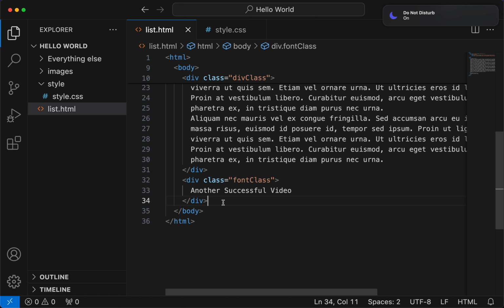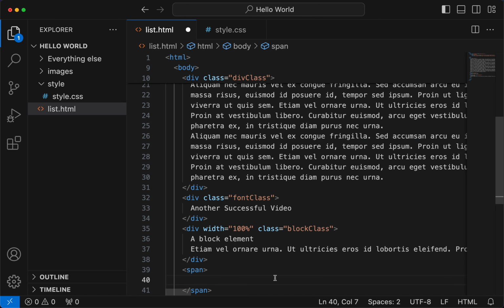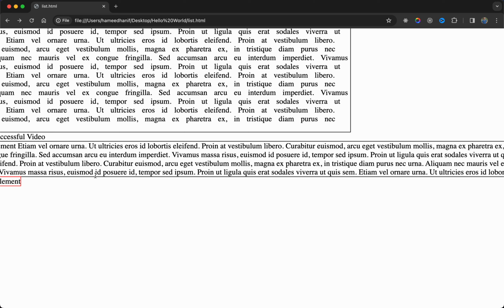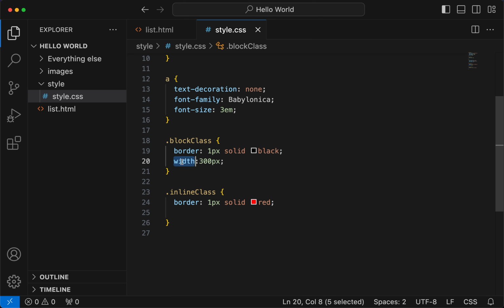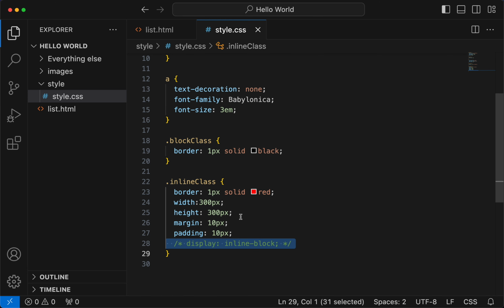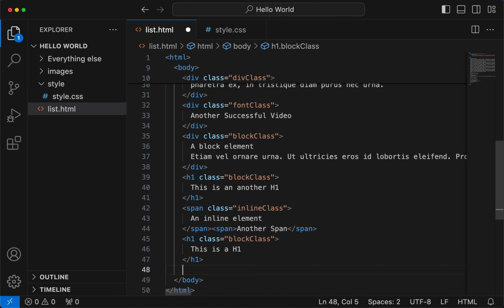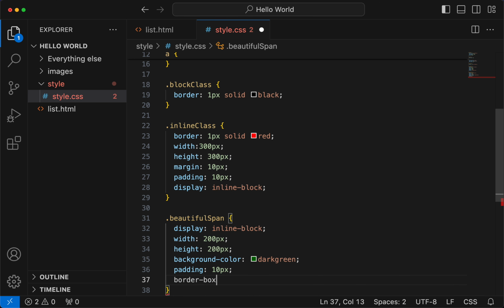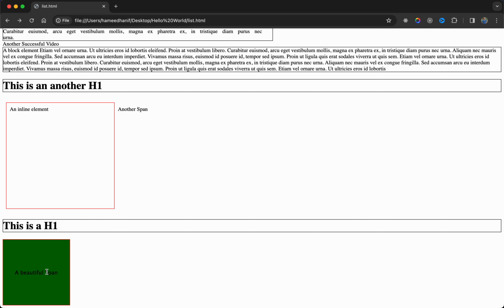Display | block | inline | HTML/CSS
Learn the differences between display options like block, inline, and inline-block in HTML/CSS. Find out when to use each one and how to apply them in your web design. Improve your CSS display skills and create more dynamic and responsive layouts!